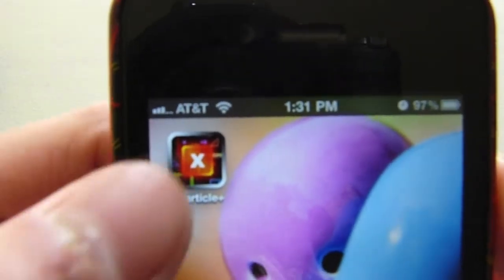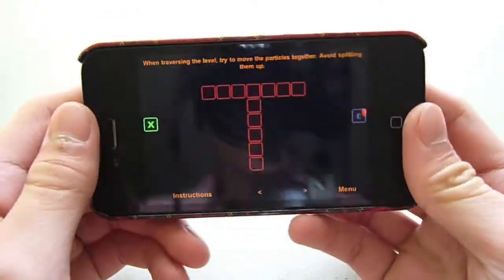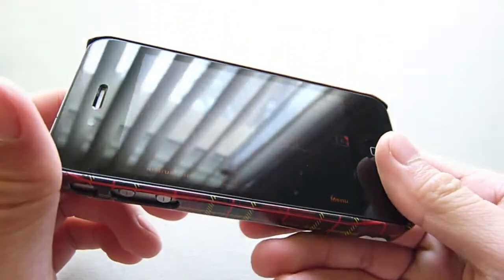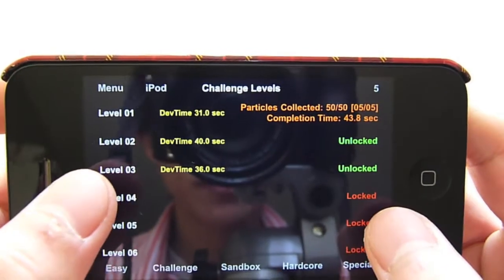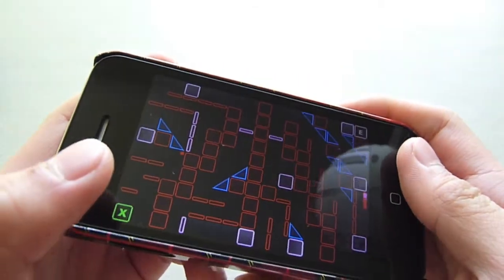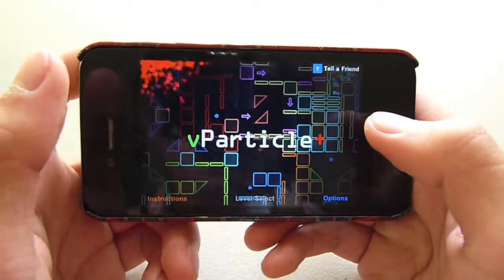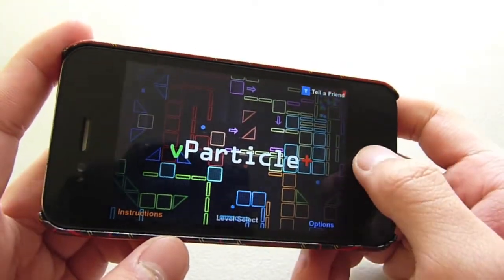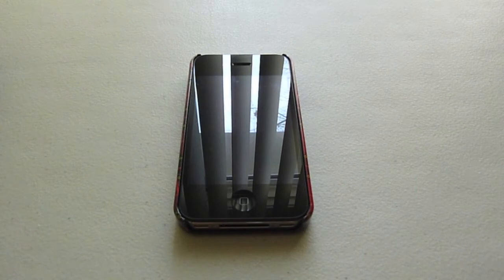vParticle+ App Review